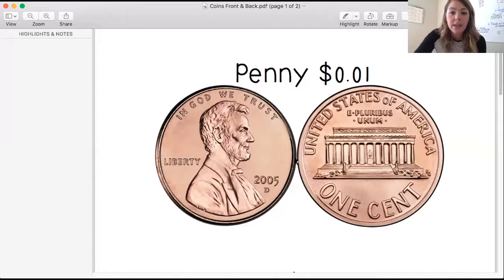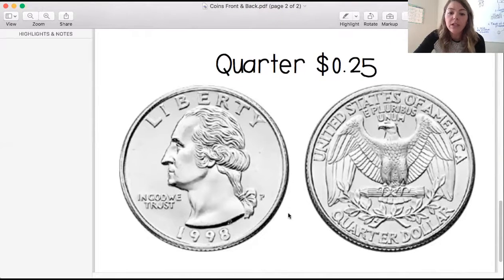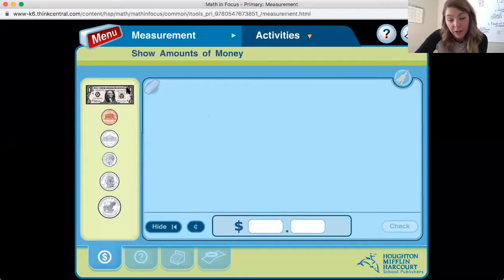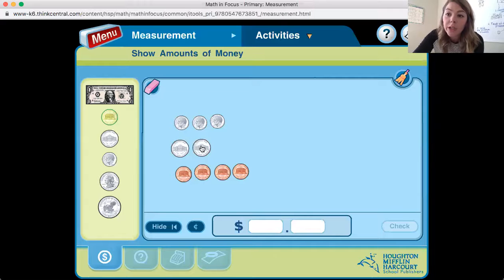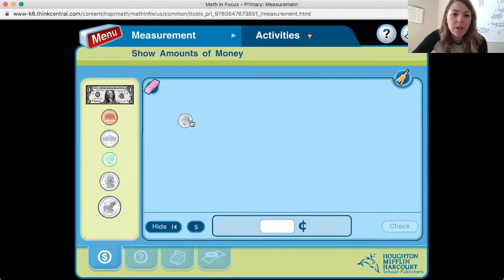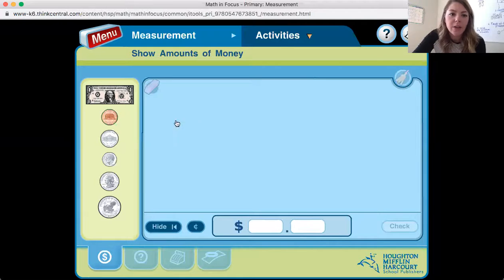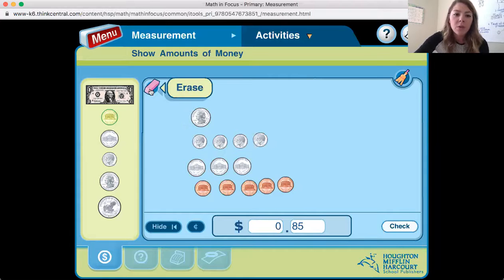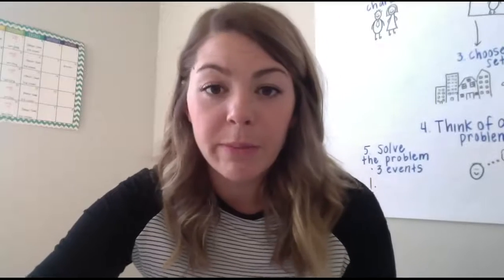Math Lesson (Money #2)